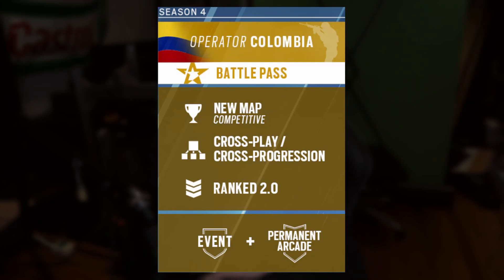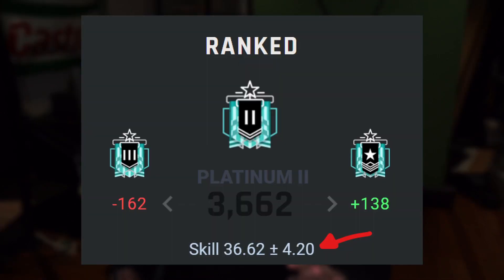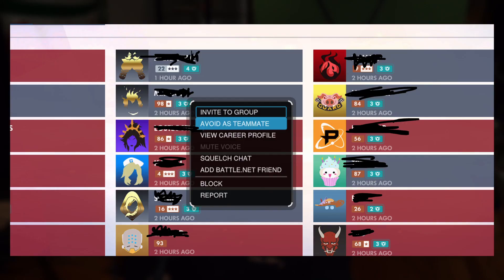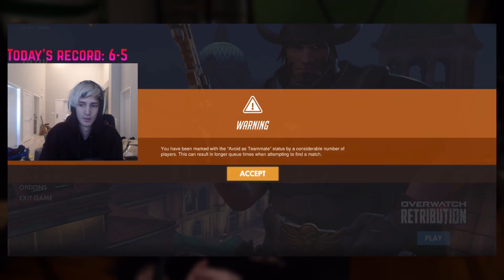Rainbow Six Siege Ranked 2.0: 3 FEATURES WE NEED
3 features we need in Ranked 2.0 of Rainbow Six Siege.

0:00 Intro
0:46 First change
3:52 Second change
5:39 Third change Follow me on Twitch